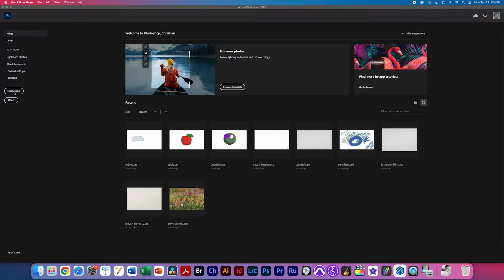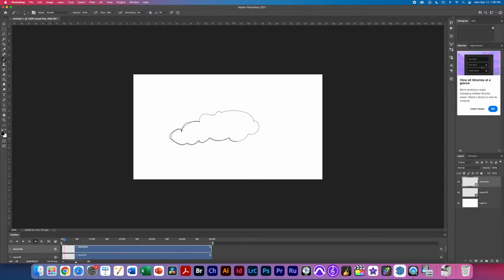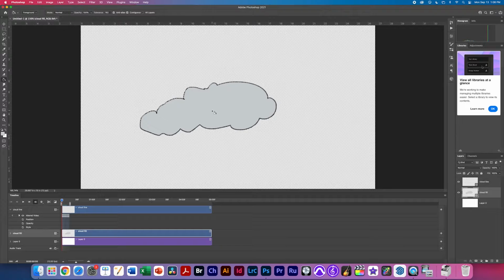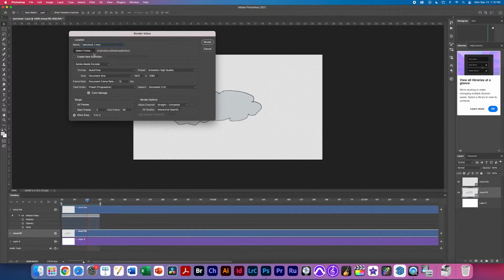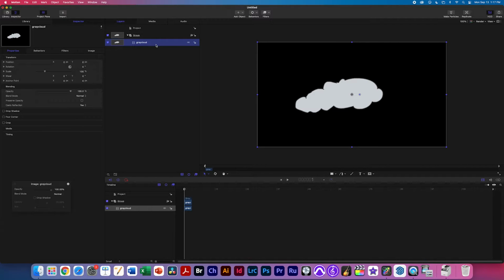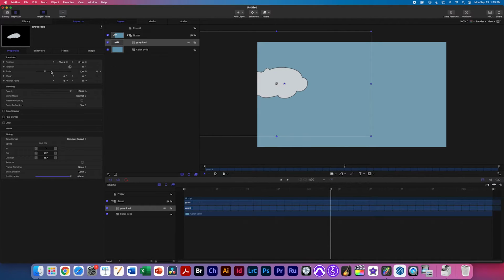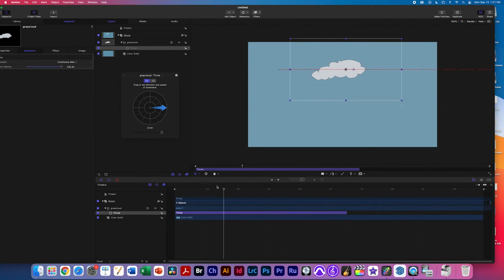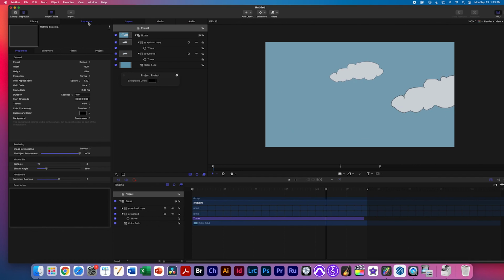clouds in Motion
Video tutorial that shows the basic use of Motion to animate Photoshop hand drawn animation.